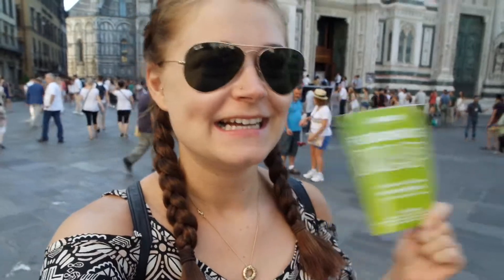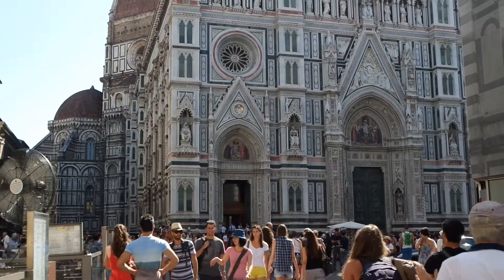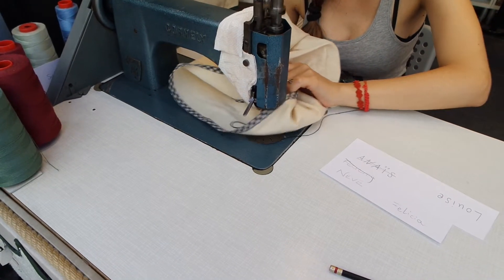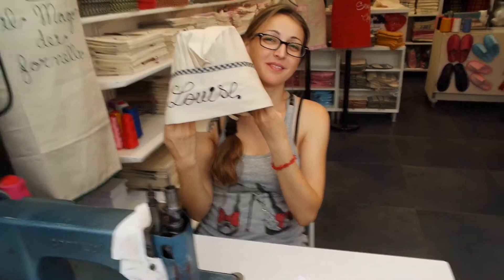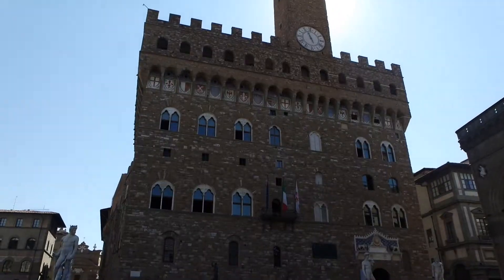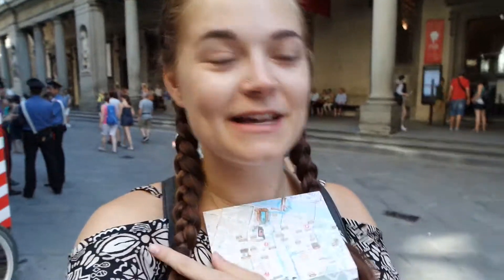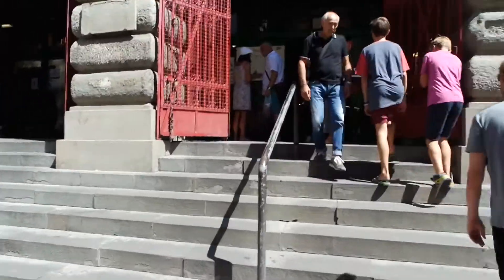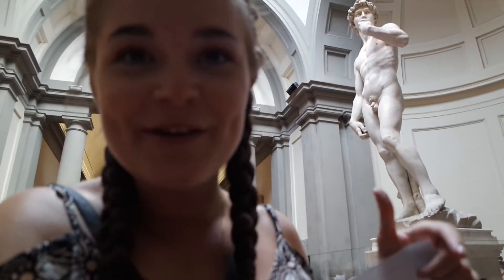Meeting David | Florence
► Meeting David